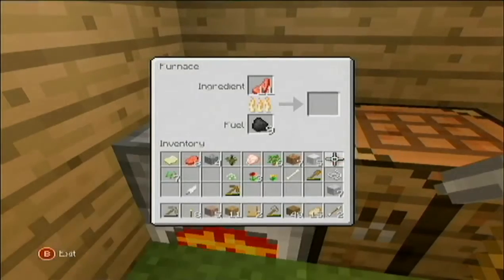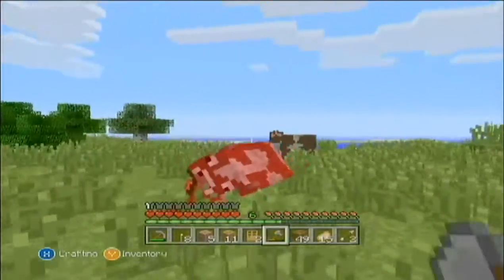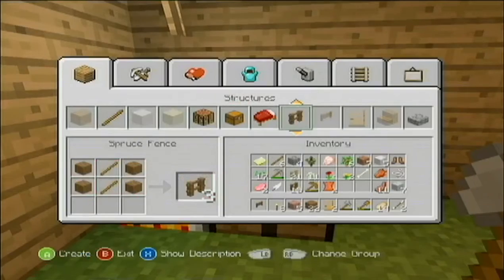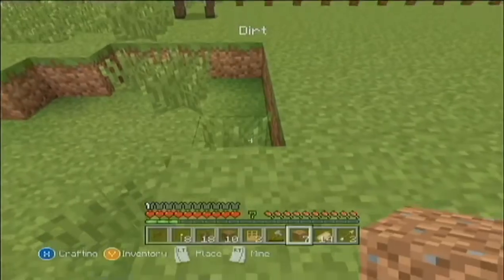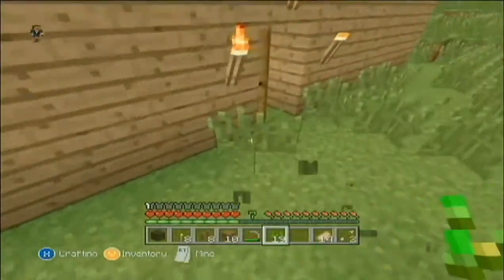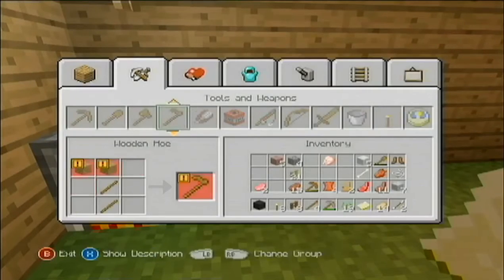Xbox Minecraft #3 - (The Farm) xplanetgaming's adventure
My bros